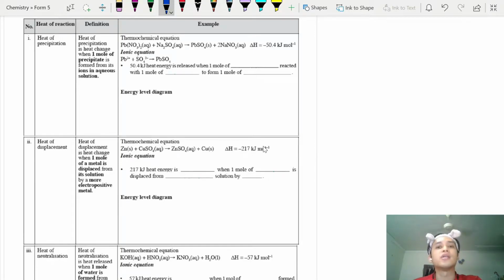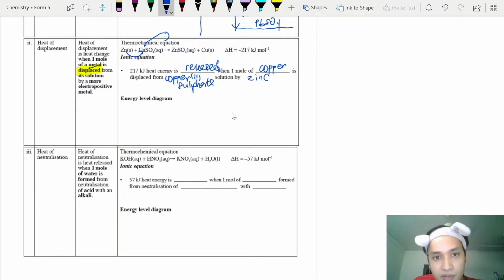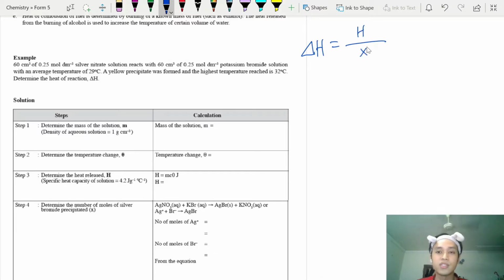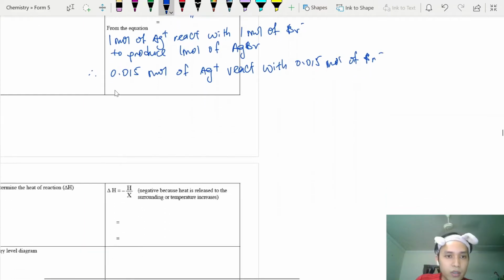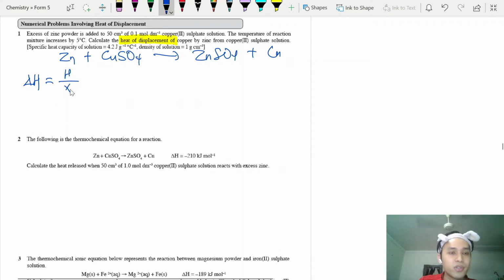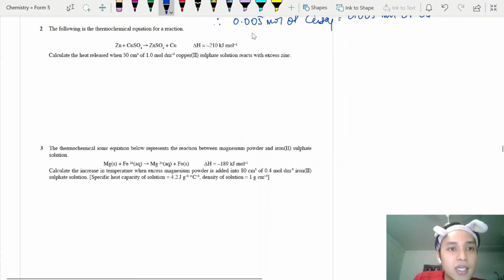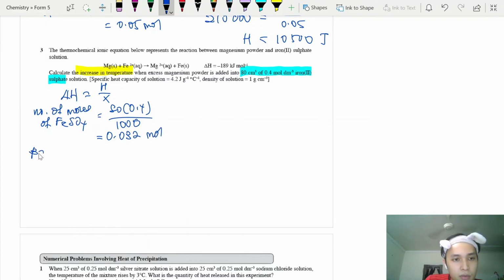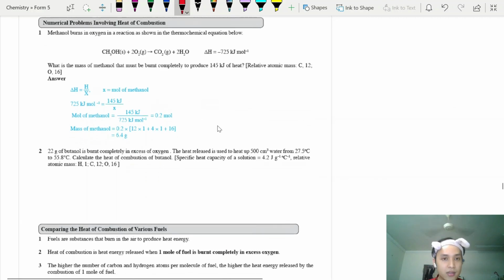SPM Form 5 Chemistry 4.2 Heat of Reactions (Calculations)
SPM Form 5 Chemistry Chapter 4: Thermochemistry